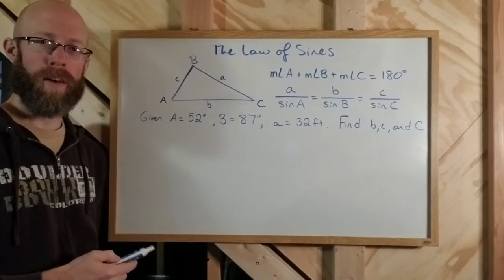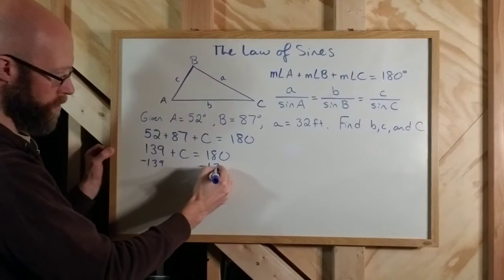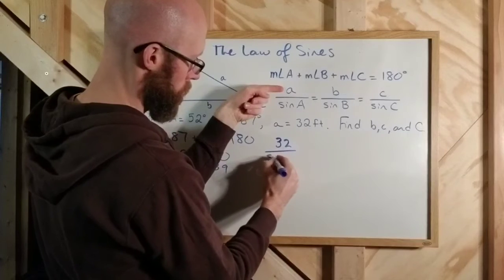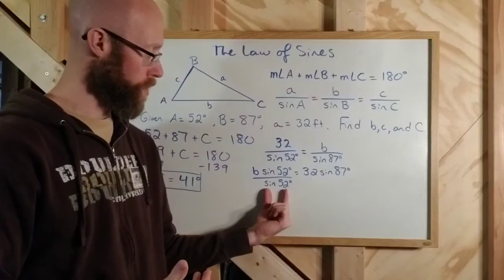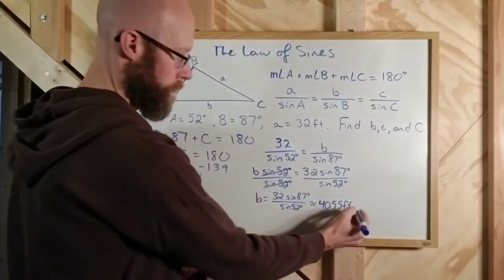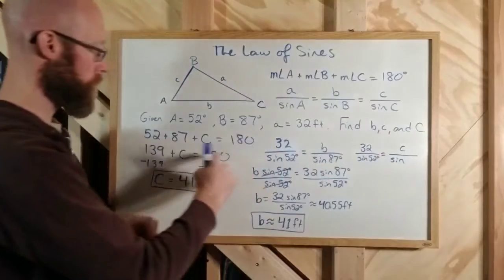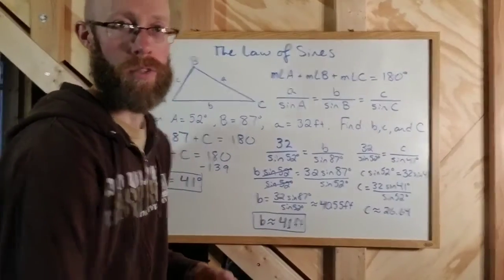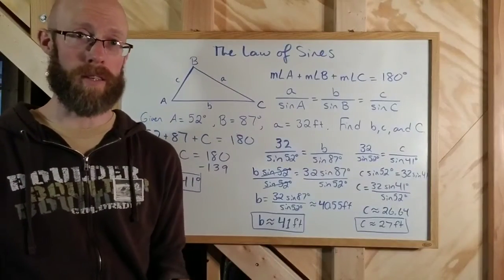Trig 7.1 Law of Sines Part 2